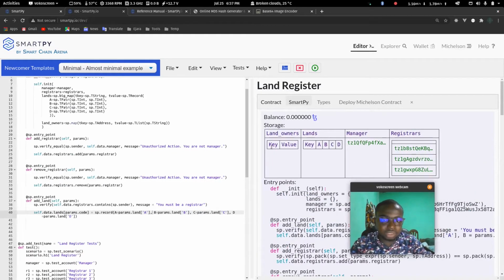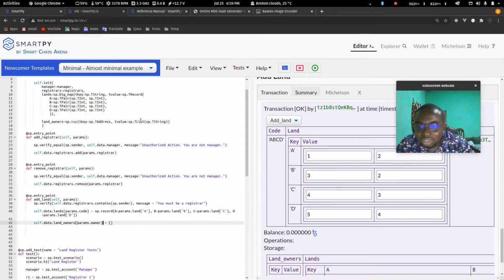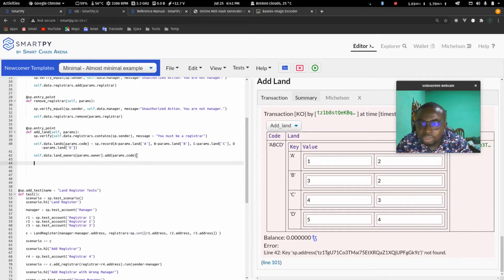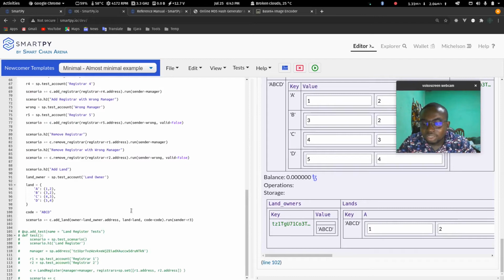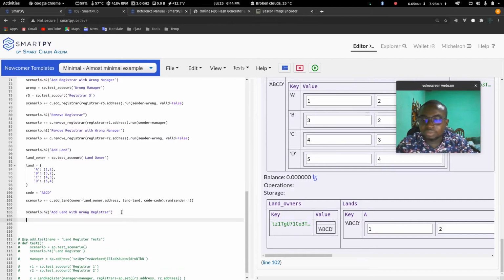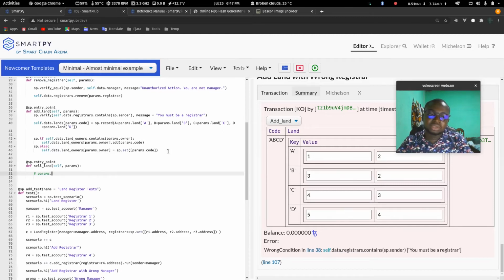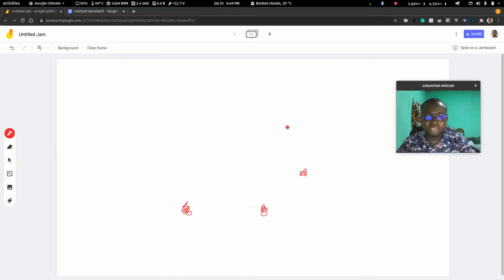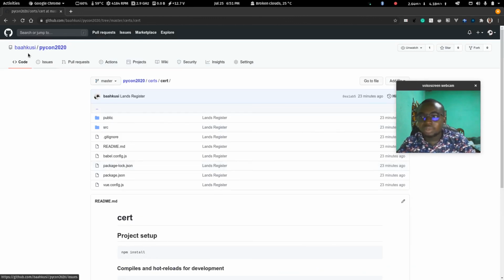Tezos Blockchain Development with Python using SmartPy Library Part 10